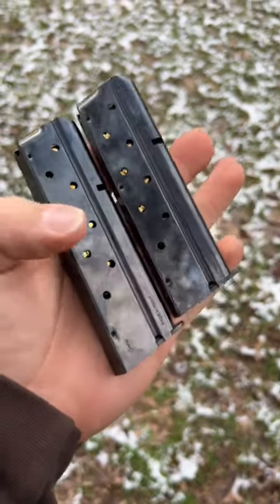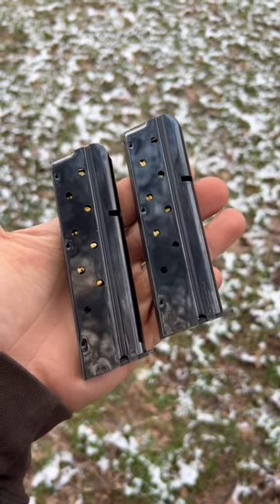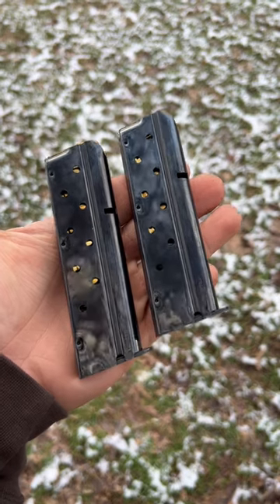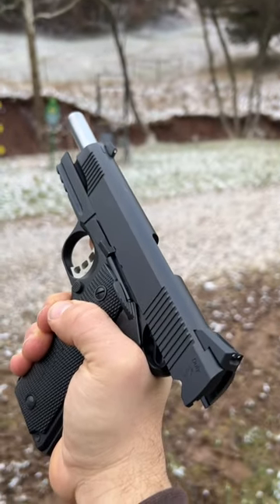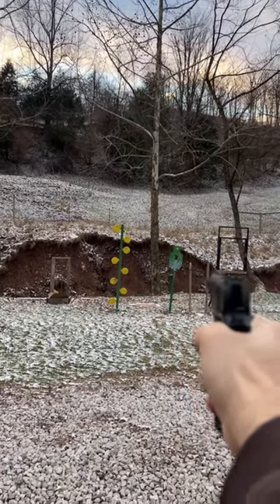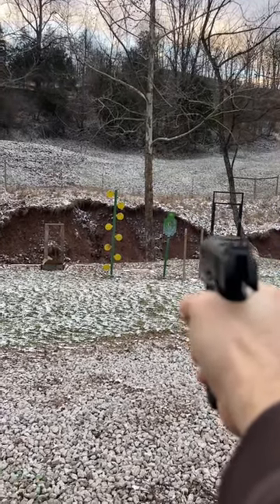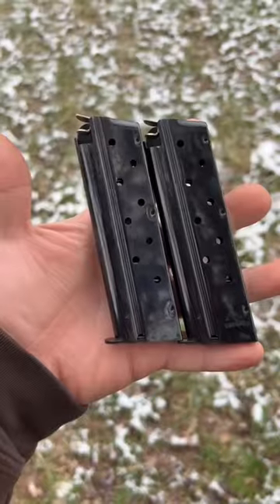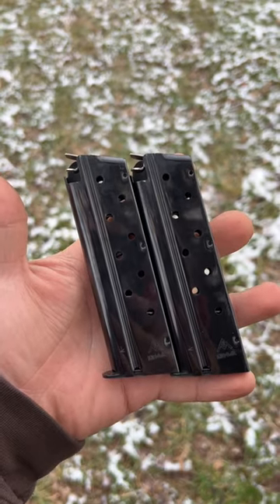Tisas 9mm slide lock issues fixed With Mec-Gar mags! .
In our original review video on the Tisas 1911 it would not lock back consistantly on the last shot, better magazines has fixed the issue.